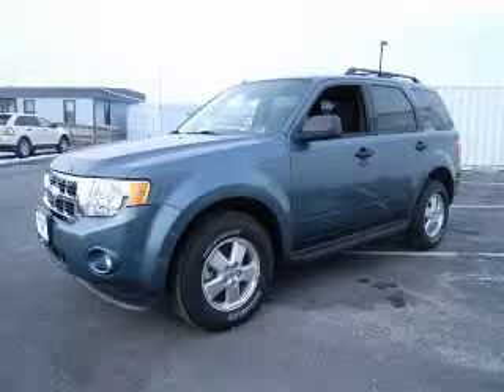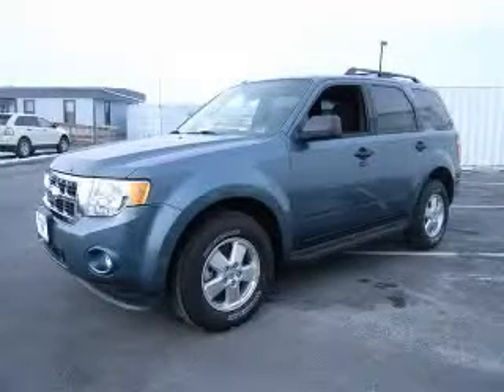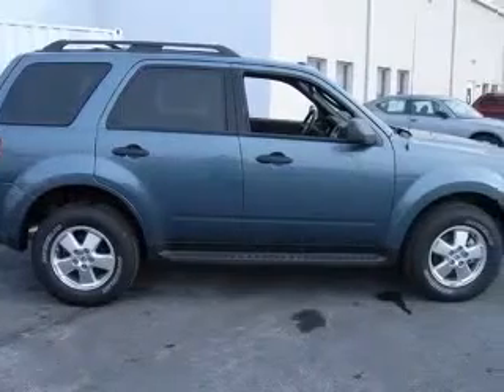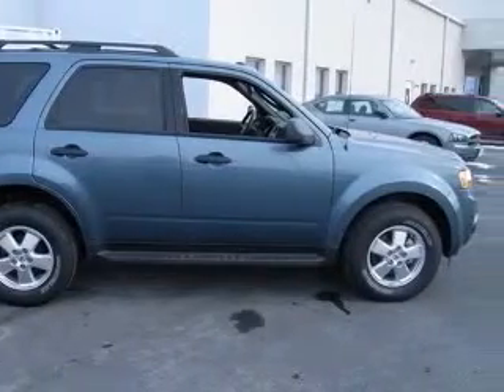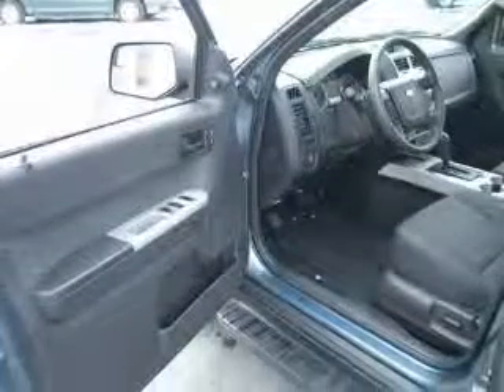2011 Ford Escape Keystone Ford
Keystone Ford

2011 Ford Escape XLT
Engine: 3.0L V6
Trans: Automatic
Color: Steel Blue Metallic